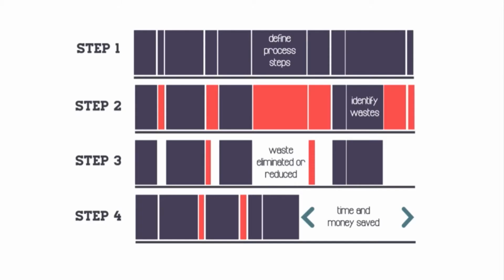General Introduction to Lean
Part 3 of 13 of my Udemy class 'Improving your Business: the Lean Way!'

This video shortly introduces the concept of Lean before diving into the theory and practice of Lean Improvement in the rest of the class.

Get the full course for $9 instead of $19 by following this